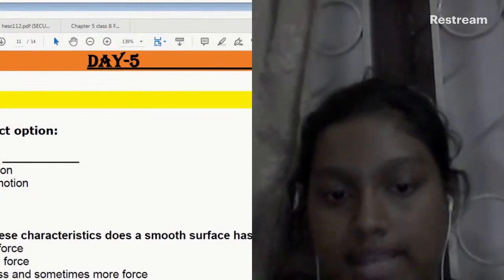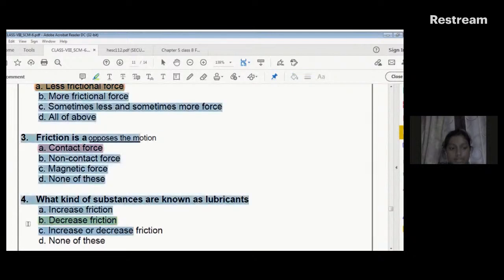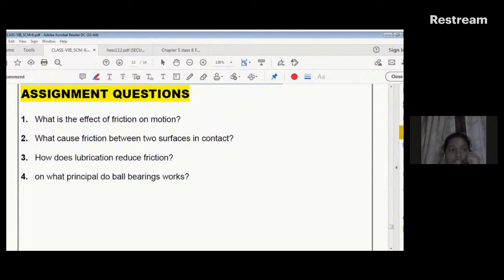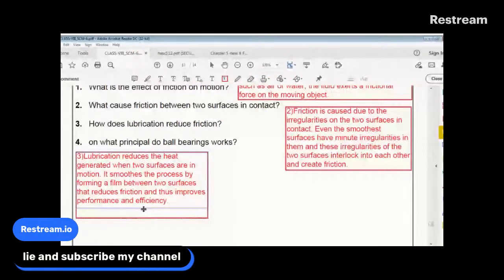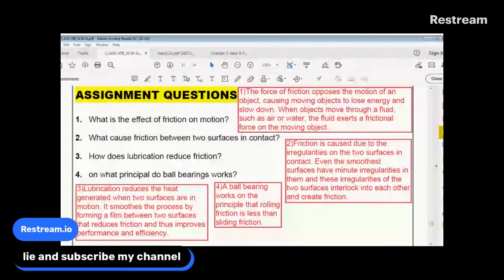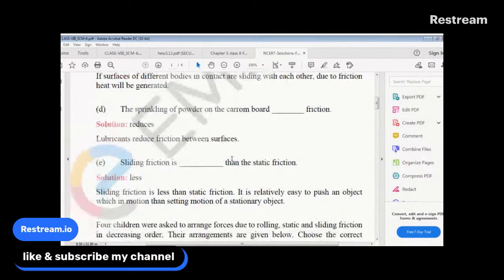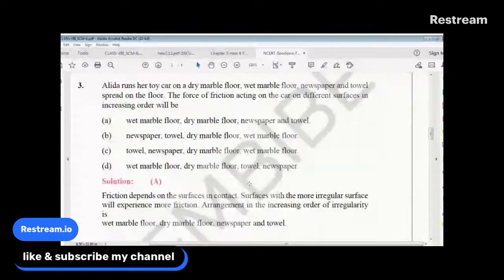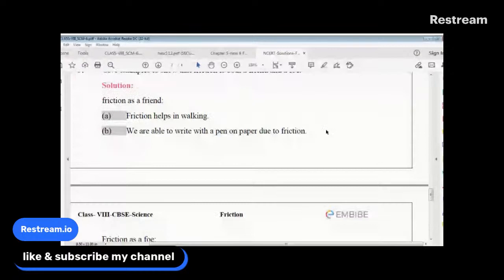TOPIC: FRICTION Ch 12 L 5 Question & Answers || Science | NCERT Class 8 || By Yona Sengupta